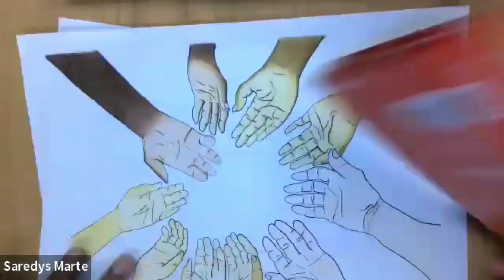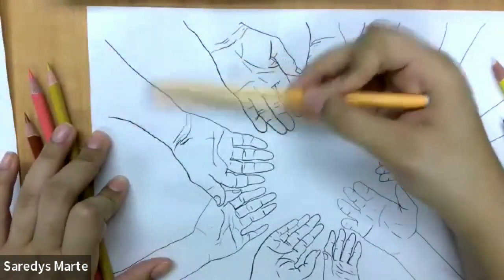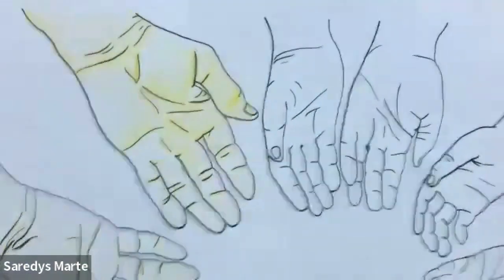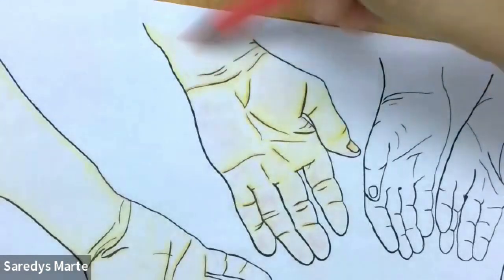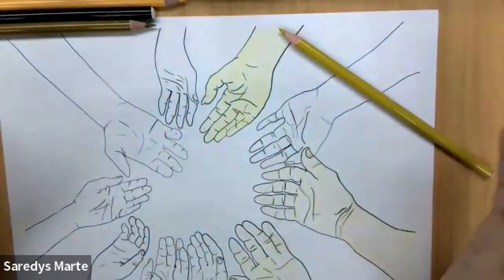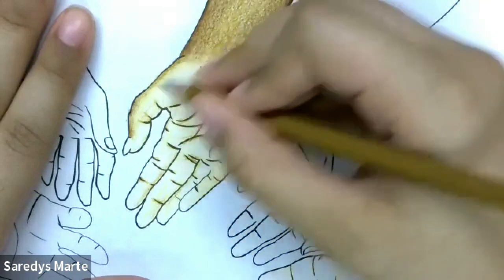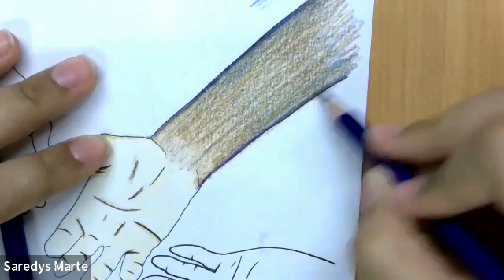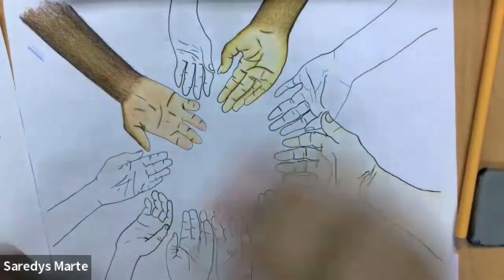Art with Say:Circle of Hands - February 8 2023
Children, teens, adults and seniors are invited to join us to create art with us.
Grab your color pencils, pencil , eraser plus sketching paper, and hop onto ZOOM to create some art!

This program is a partnership with Yonkers NNORC, WJCS, City of Yonkers, Friends of Crestwood Library and Yonkers Public Library.